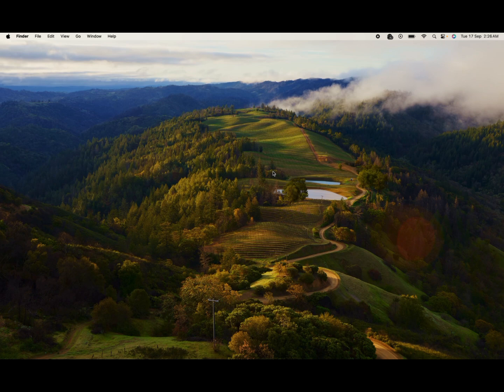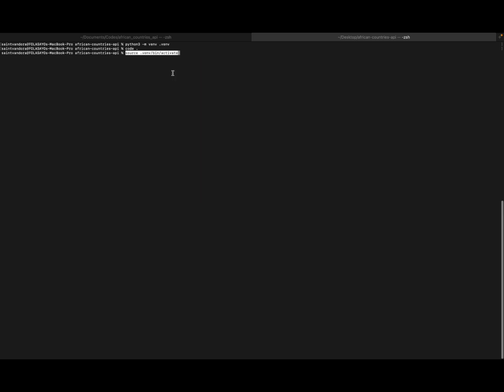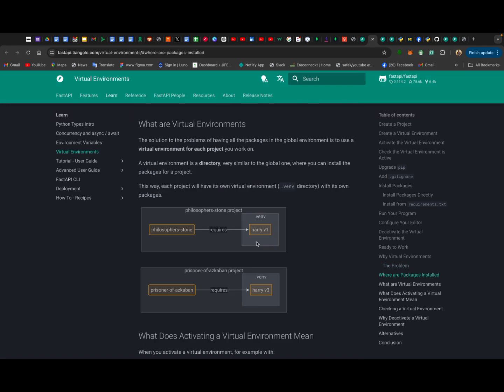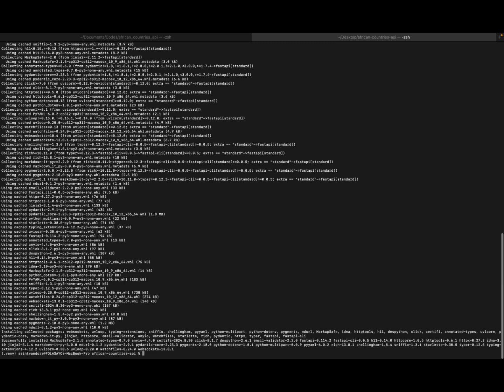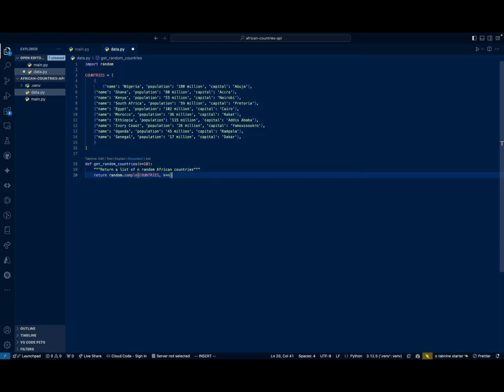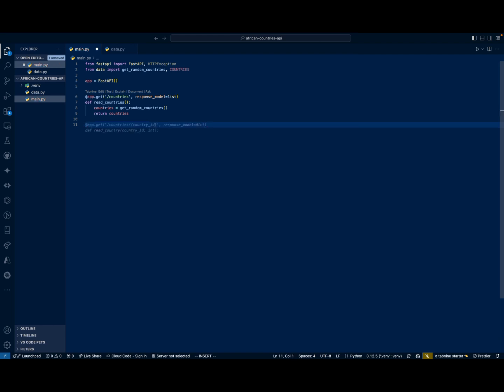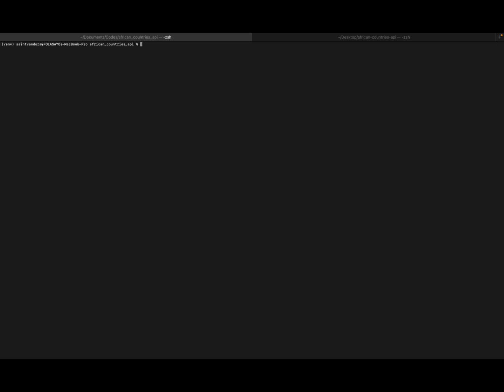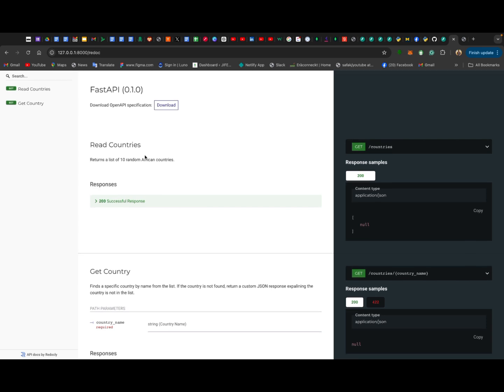Build a Python Microservice with FastAPI: Get 10 Random Countries (Step-by-Step Guide)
In this video, you'll learn how to build a powerful Python microservice using FastAPI that returns a list of 10 random African countries. FastAPI is one of the fastest frameworks for building APIs, and we'll walk through the entire process, from setting up a virtual environment to connecting MongoDB for data fetching. By the end of this tutorial, you'll have a fully functional microservice!

Topics Covered:

Setting up a virtual environment for FastAPI projects
1. How to hardcode data
2. Fetching and returning random African countries in your API
3. Building and running your microservice with Python and FastAPI